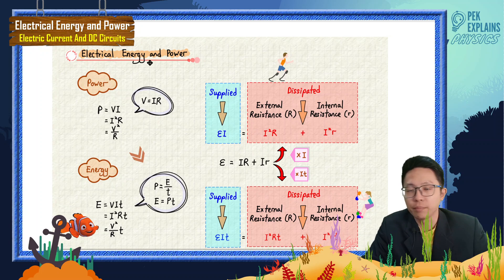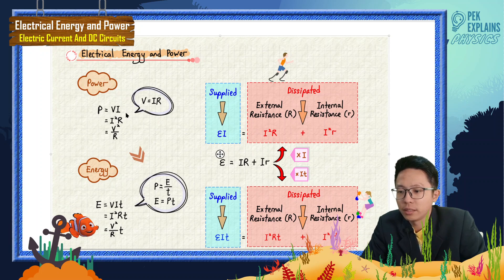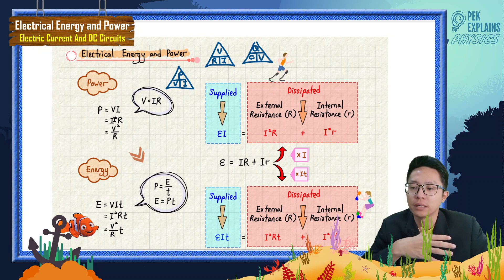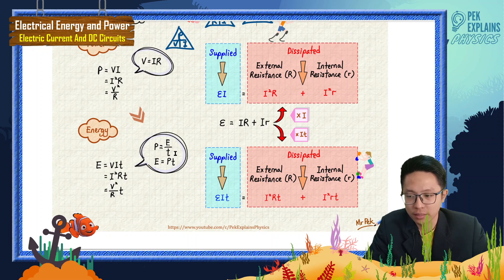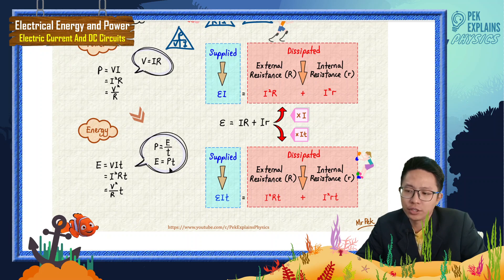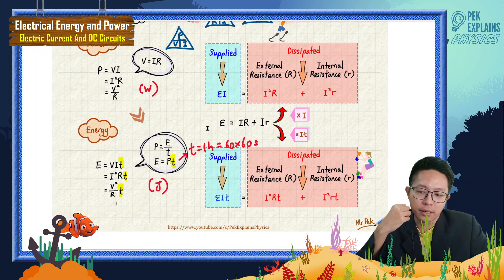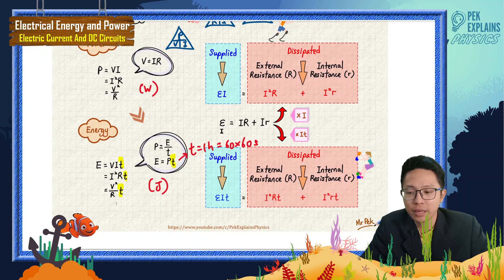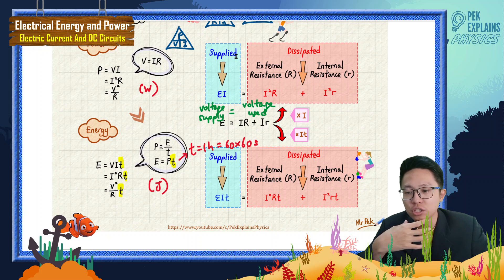Matriculation Physics: Electric Current and DC Circuits (Summary Part 10)